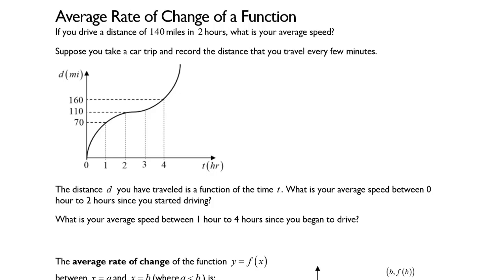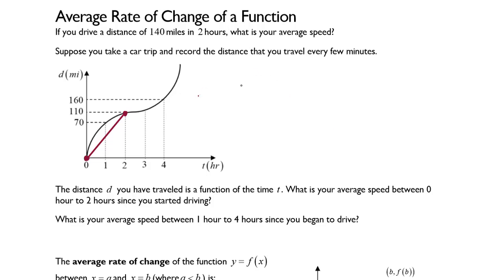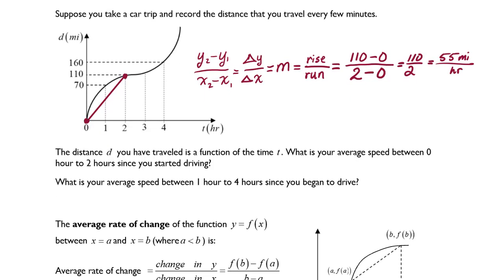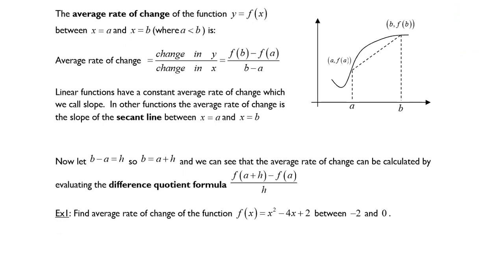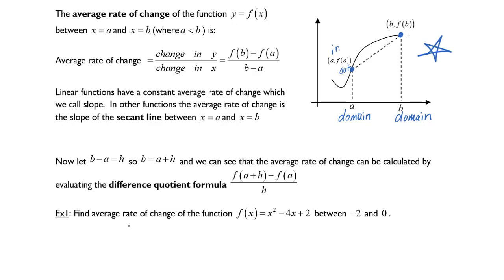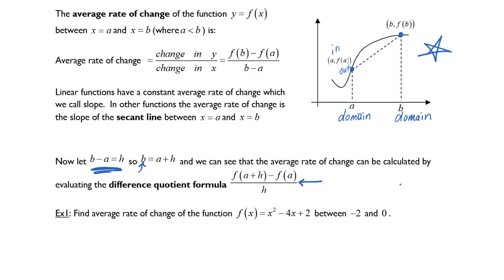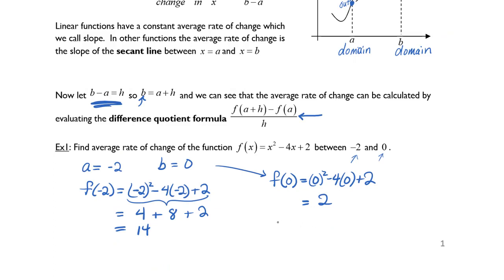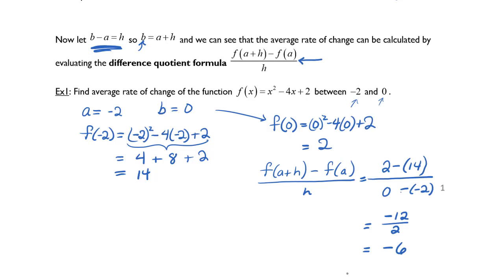Average Rate of Change of a Function Part 1 Difference Quotient Explained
An explanation of the difference quotient is given.